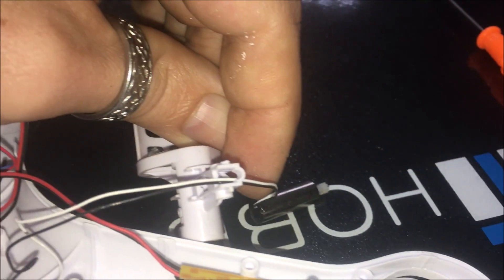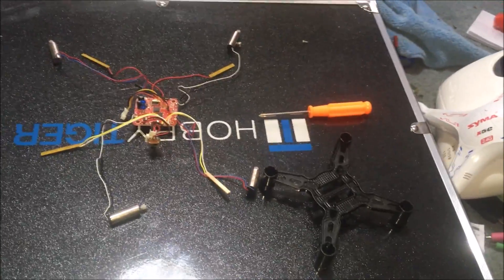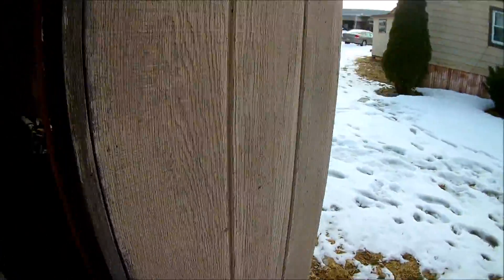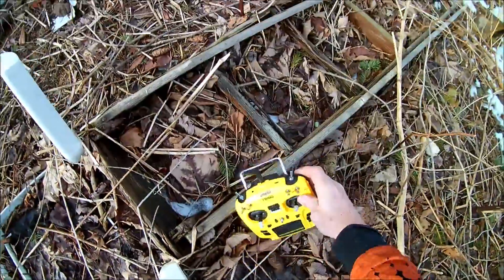SYMA X5 Frame Swap MONSTER MINI DRONE diy TREE CLIMB How To Instructions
step by step tear down - Frame I have ordered to try next Hat Cam Used End of Video syma x5